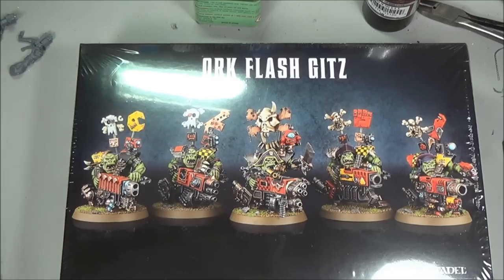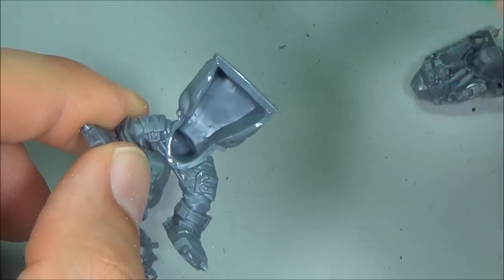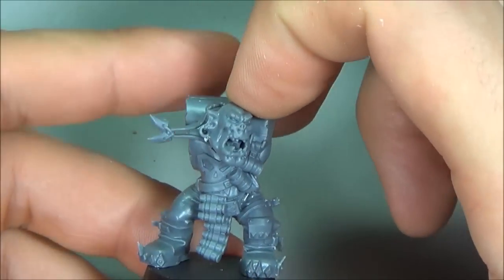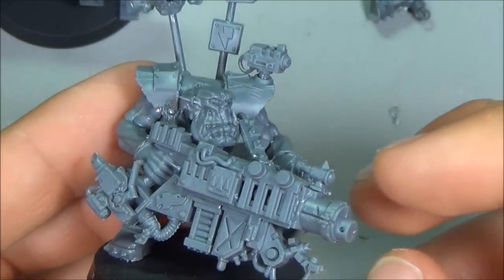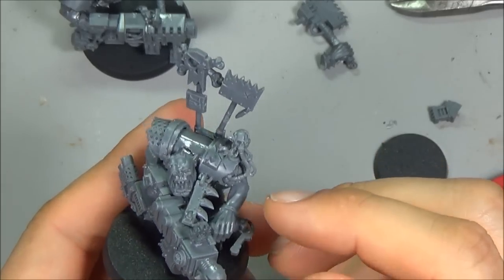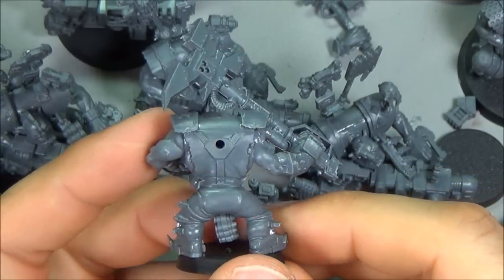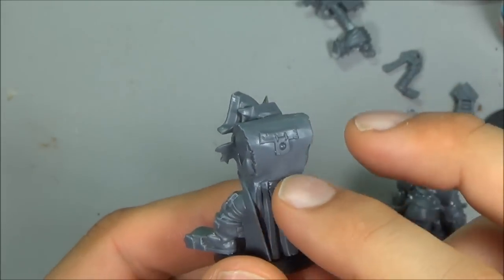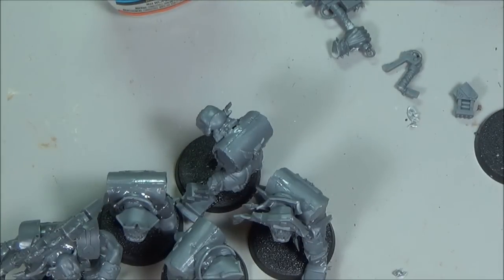Ork flash Gitz and Nobz kitbash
A video where I show how to combine the Nobz and Flash Gitz boxes to get some Freebooter nobz.